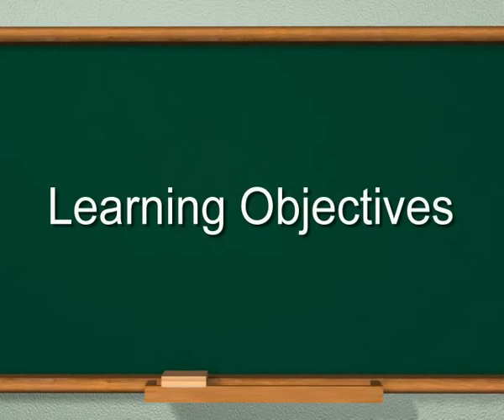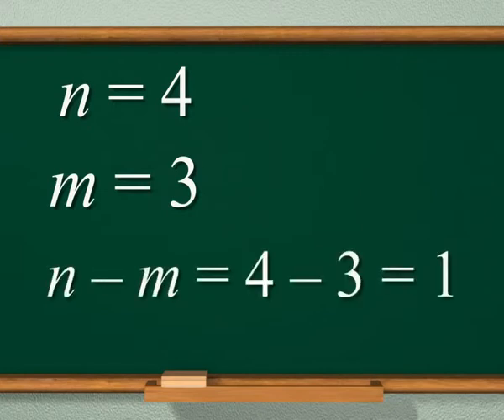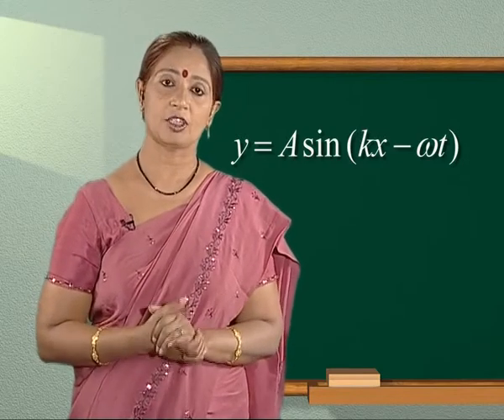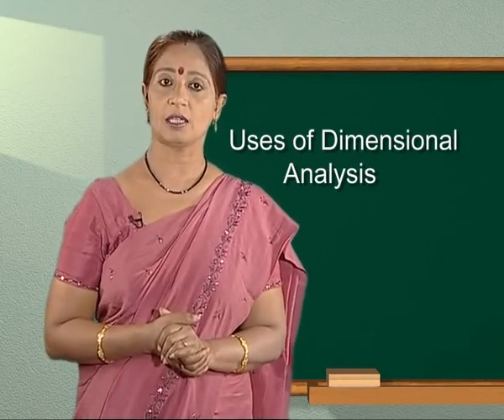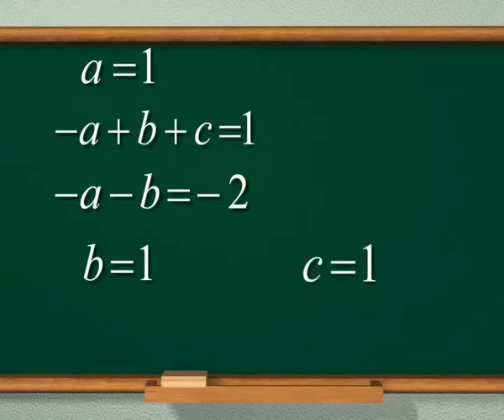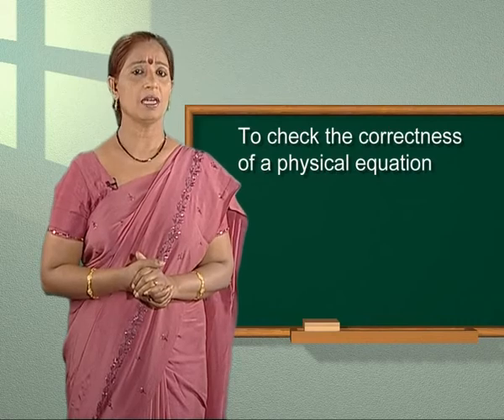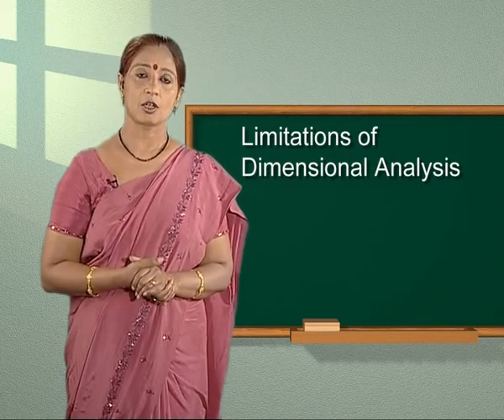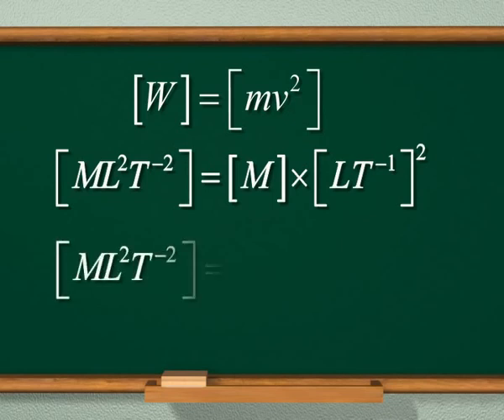Physics c11 j 44 USES OF DIMENSIONAL ANALYSIS 1